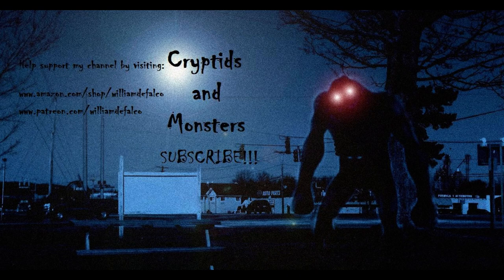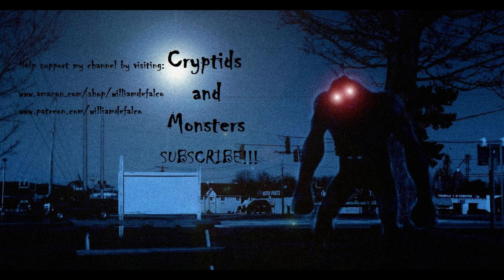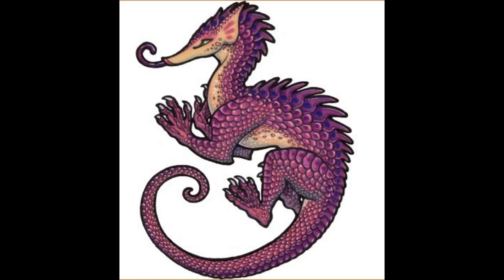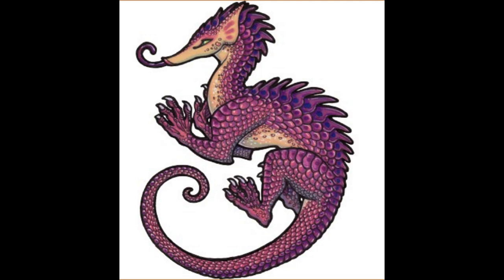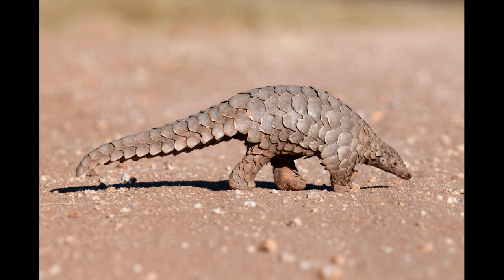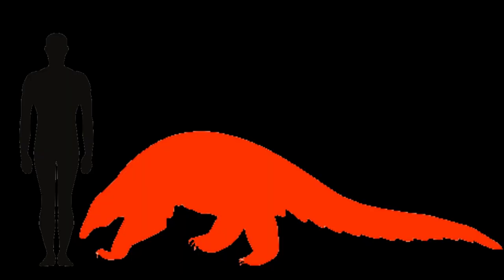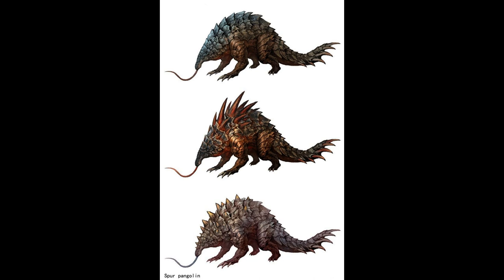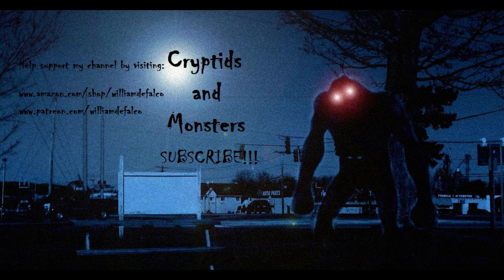Cryptids and Monsters: Veo, gigantic pangolin found in Rinca, Indonesia!!